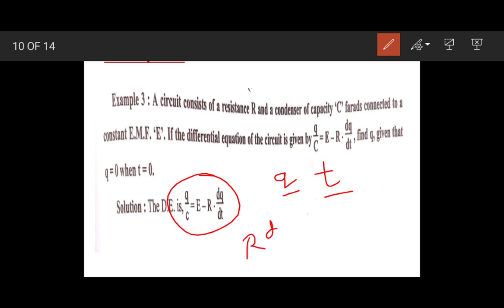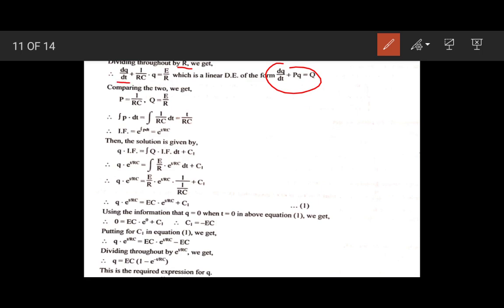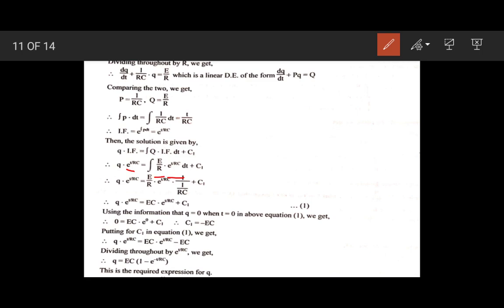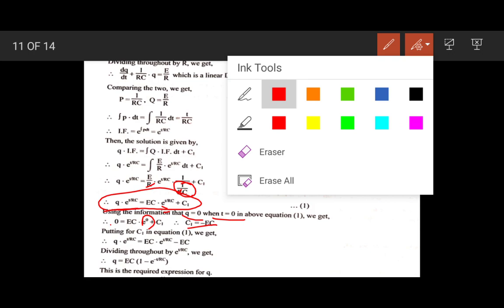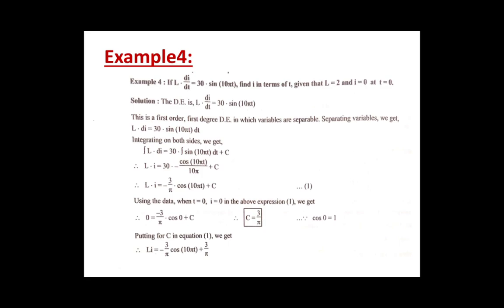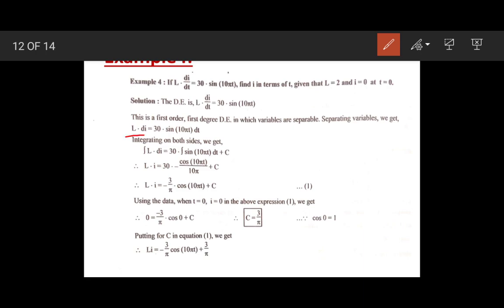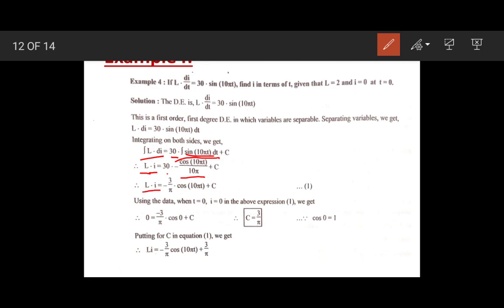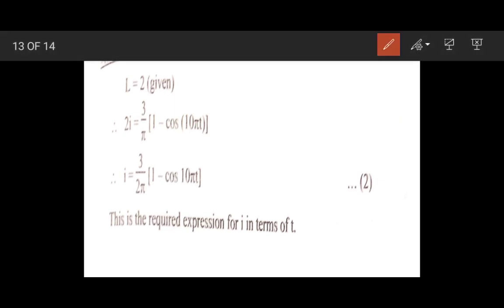Sem 2 Ch 8 Application of Differential Equations 3